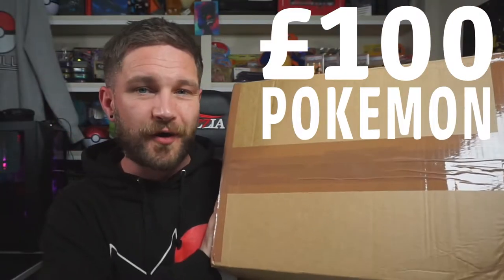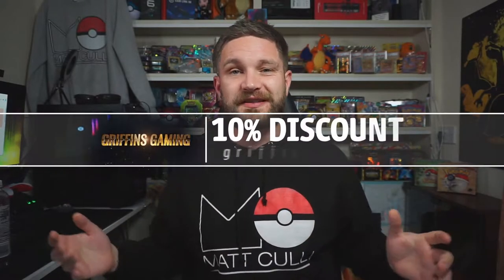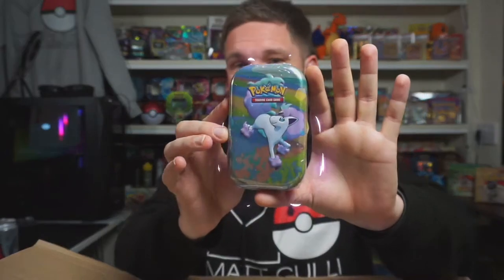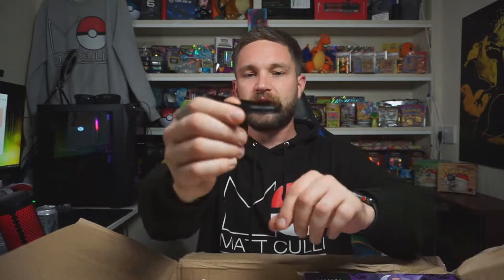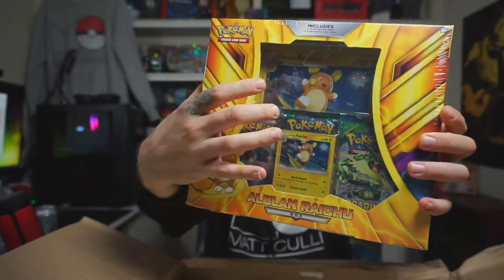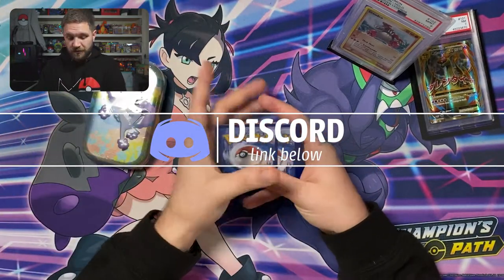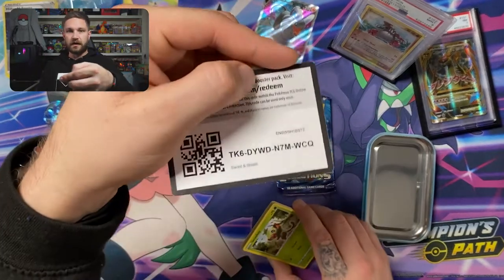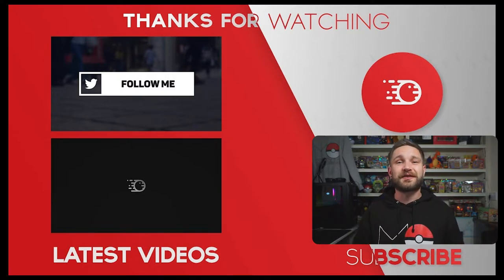What inside a £100 Pokemon Card Subscription Box // VERY happy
Unboxing a HUGE Pokemon card subscription box full of sealed Pokemon boosters, tins and collection boxes. We even pulled a rare Pokémon full art card!!! plus it has Champions Path :P

PEACE✌

peace
mattculli POKEMON